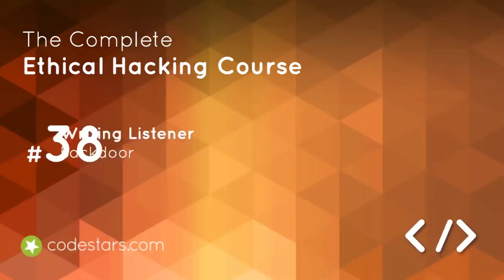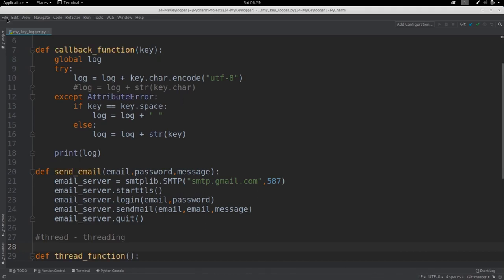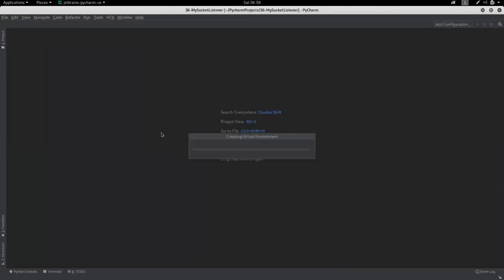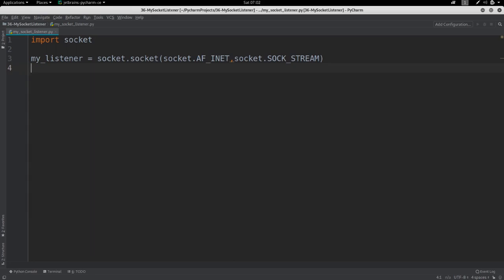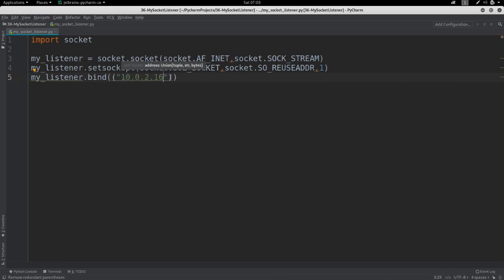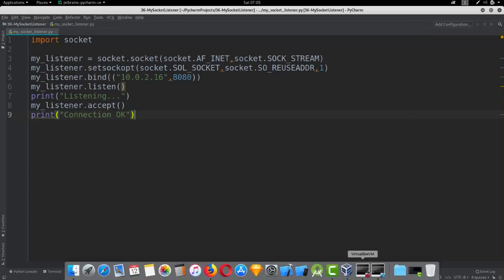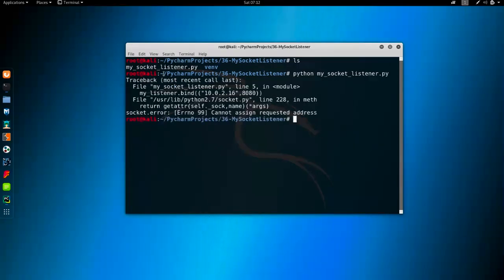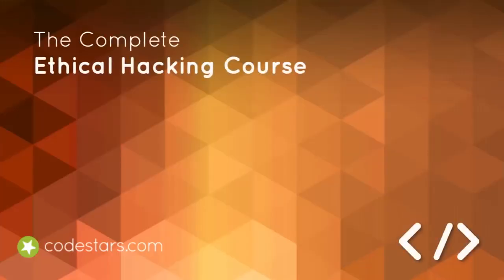5. Writing Listener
A listener typically refers to a software component or module that is designed to capture, collect, and analyze data from communication channels, such as network traffic, audio streams, or other forms of communication. Listeners can be used for legitimate purposes, such as network monitoring, debugging, or lawful interception for authorized law enforcement purposes.

When writing a listener, it is crucial to ensure that it is done within the boundaries of applicable laws, regulations, and ethical guidelines. Unauthorized interception or monitoring of communication channels, including private conversations, network traffic, or any form of communication, is considered unethical and illegal in most jurisdictions.

If you are interested in developing a listener for legitimate purposes, such as for network monitoring, debugging, or other lawful interception purposes, it is essential to obtain proper authorization from the relevant parties, follow applicable laws and regulations, and adhere to ethical guidelines. This may include obtaining written consent from all parties involved, ensuring proper data protection and privacy measures are in place, and complying with relevant legal requirements.

It is important to use your skills and knowledge in a responsible and ethical manner, and always respect the privacy and security of others' communication channels and data. If you have any questions or concerns about writing a listener, it is recommended to seek legal and ethical guidance from qualified professionals to ensure compliance with applicable laws and ethical standards.